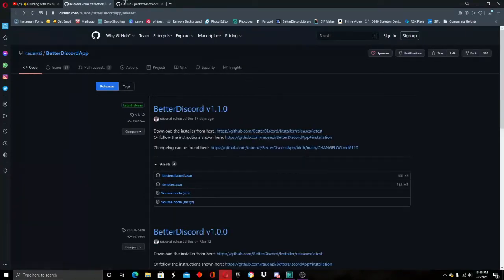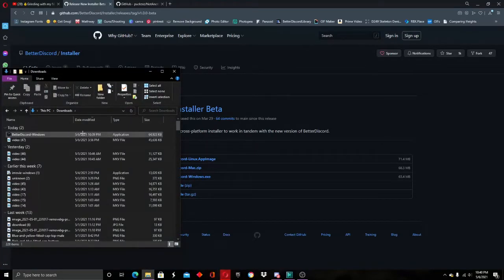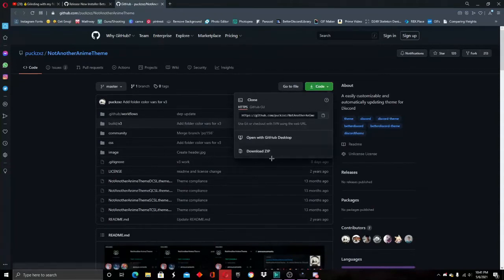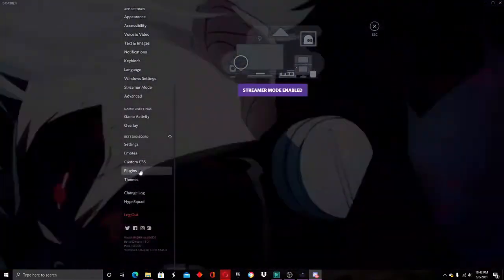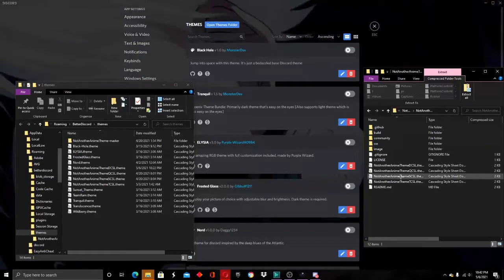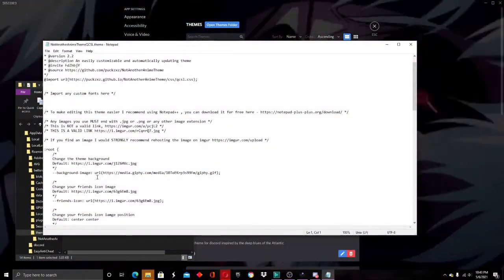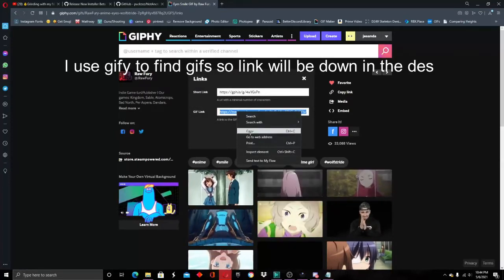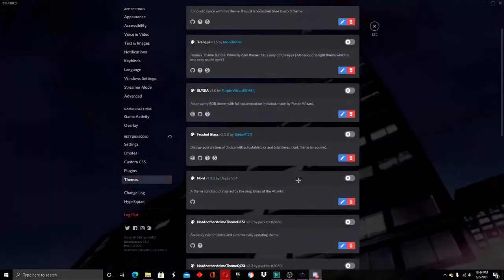How To Get Animated GIF Background On Discord | Better Discord 2021